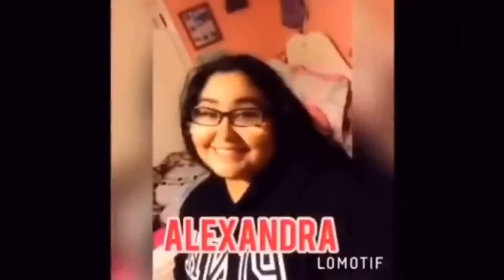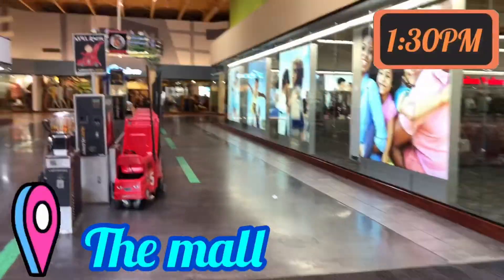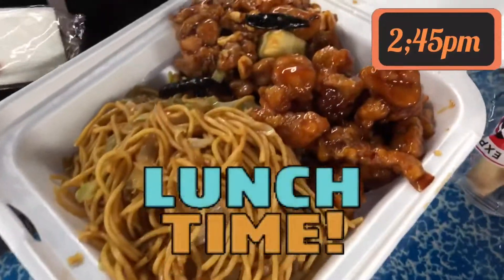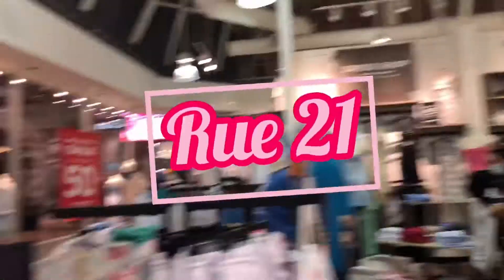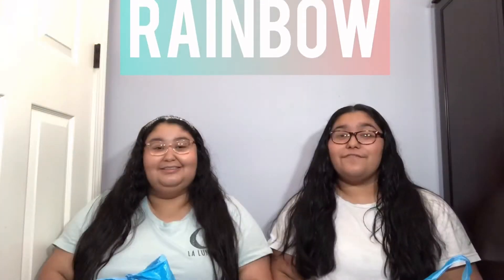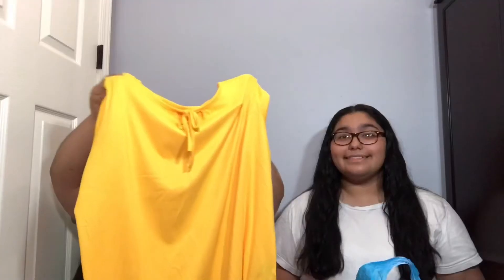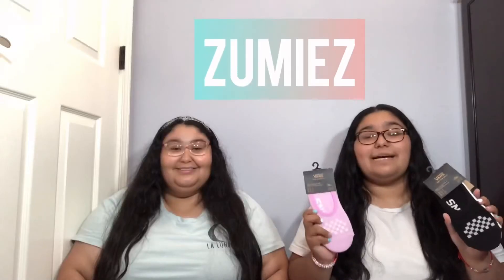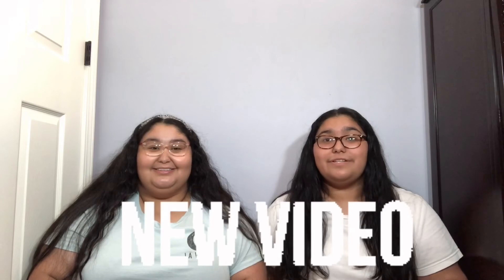Preparing for our vacation ~The Sarabia Sisters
Hey guys! We are very excited to start this journey! In today’s video, we went shopping to prepare for vacation!

Alexandra’s Instagram- alexandra_sarabia1
Alexandra’s Snapchat- itsmealexandra2
Rosa’s Instagram- rosa_sarabia2
Rosa’s Snapchat- rosa_